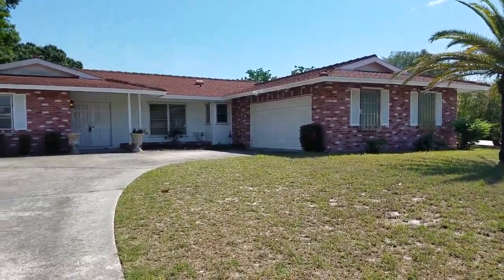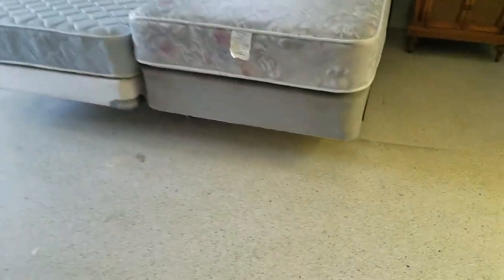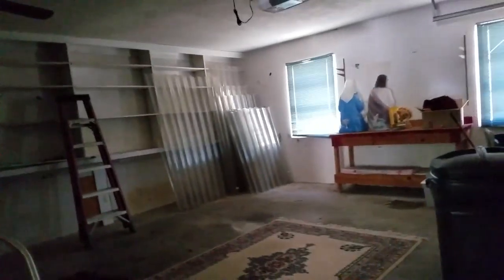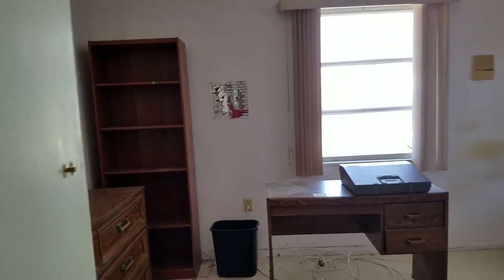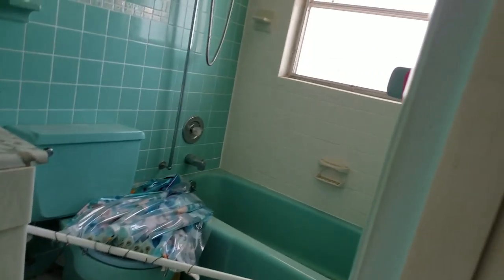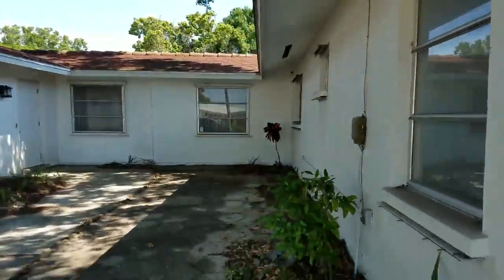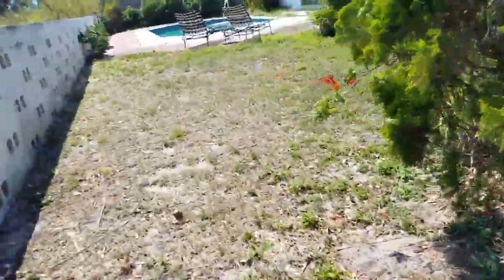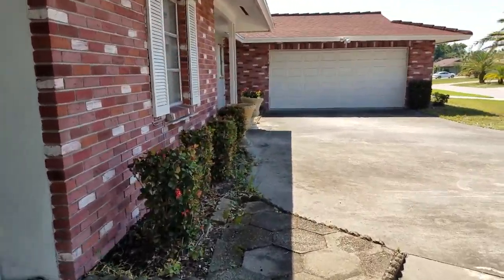3364 ESPANOLA DR, SARASOTA, 399K 941 366-0000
FOREST LAKES COUNTRY CLUB ESTATES List Price: $399,000
Minimum Lease Period: 1 Month Max Times per Yr: 12
Garage: Yes  Attch: Yes  Spcs: 2 Carport: Spcs:
Garage/Parking Feat: Garage Door Opener, In Garage, Oversized
New Construction: No Proj Comp Date:
Property Condition: Fixer

FOREST LAKES POOL HOME ON A DOUBLE LOT! 4 bedroom, 2 bath home plus an attached in-law suite with a third bath. Great opportunity to update the main house to your liking and potentially build a new home next door if the in-law suite is removed. Or use the current floor plan for multi-generational living. Priced $6,000 below $405,000 appraisal in April 17. Side entry 2 car garage with plenty of storage space. Clear hurricane shutters. One owner home with terrazzo floors that have never had carpet installed. House was replumbed in 2014. Updated electric panel in 2016. Large pool with a fenced backyard. Pool pump was replaced in the past several months. Family room off the kitchen plus a large living room. Spacious kitchen with solid surface counters and a breakfast bar. Pull out drawers in the pantry. The split plan provides privacy. The house has "Good Bones" and is perfect for a new owner with the vision to do the work and bring it up to today's standards. The 160' x 110' lot, (2 platted lots), should be able to be split so a new home could be built adjacent to the original house. Buyer to confirm with Sarasota County. The original owner added the in-law suite after the main house was built. Being sold "As-Is" by Estate. Estate Sale was held on on April 26th. Personal property not sold will be removed shortly after the Estate Sale. Until then, the house will be somewhat disorganized. Exclude the dining room chandelier. Motivated owner wants an offer!

Listed By Coldwell Banker